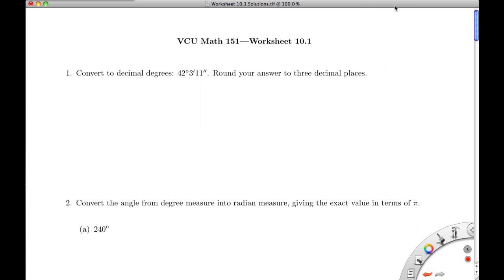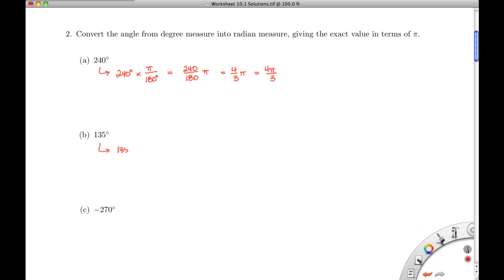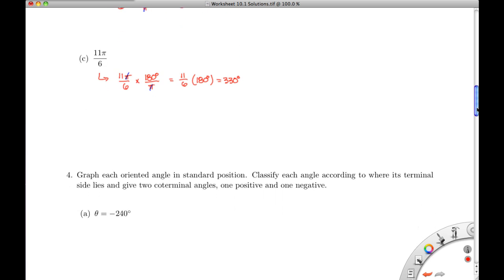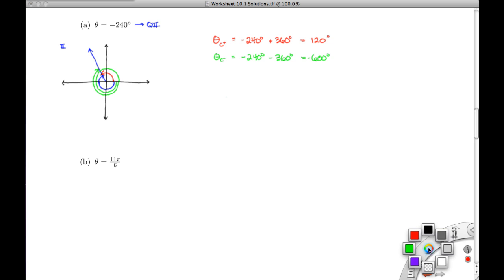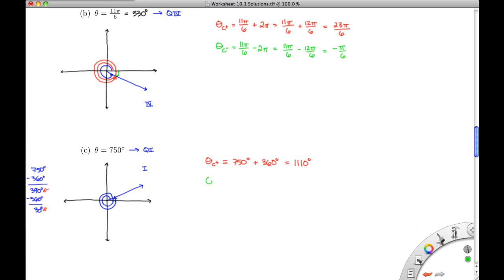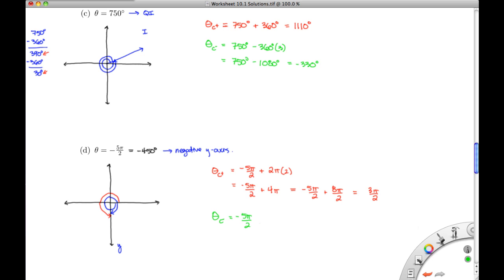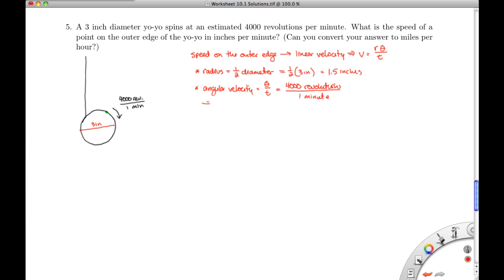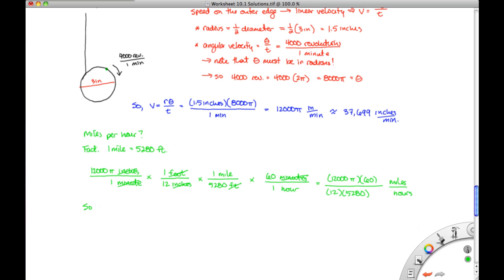Worksheet 10.1 - Solutions